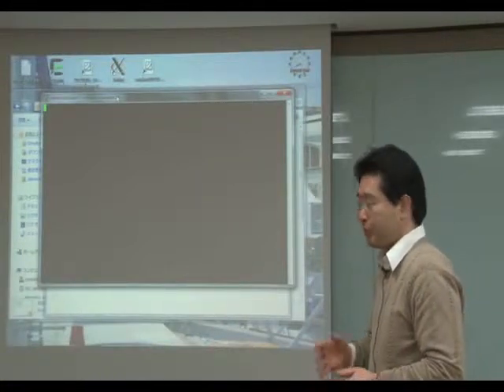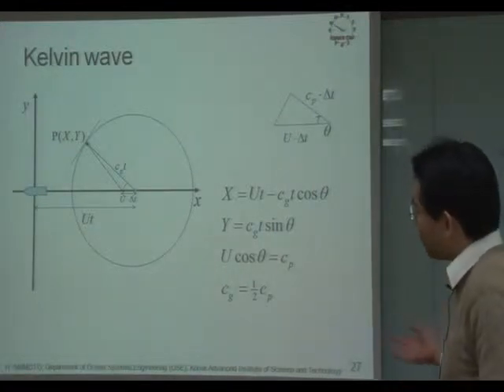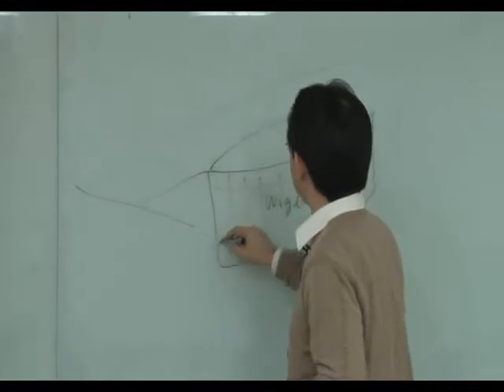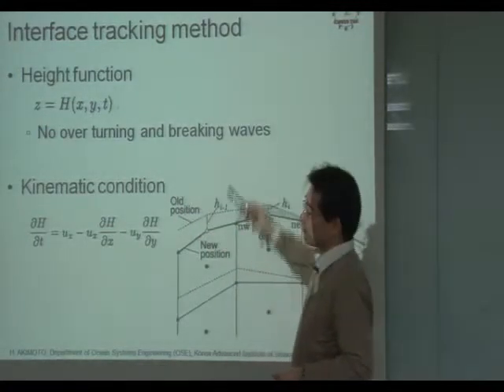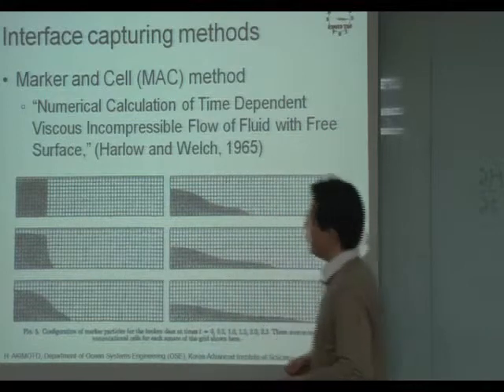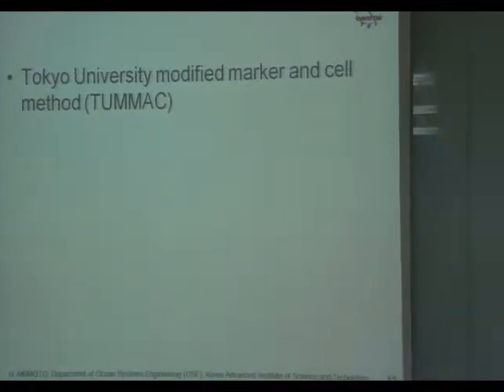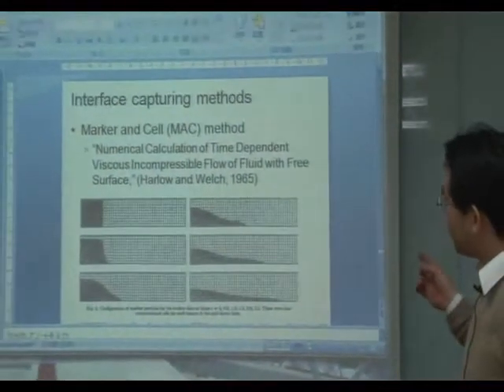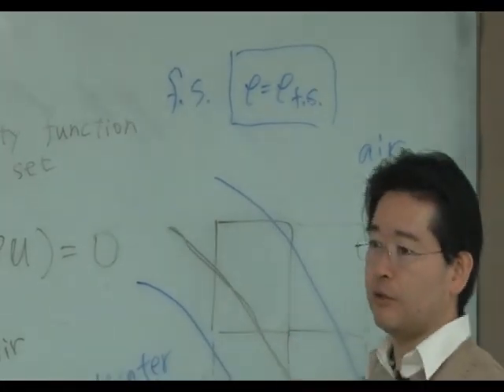OSE623 11 2